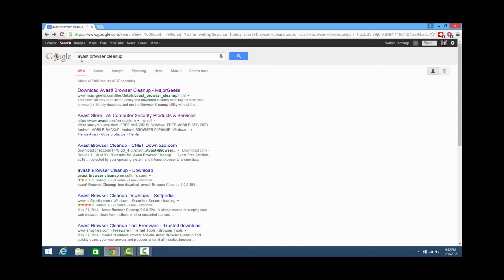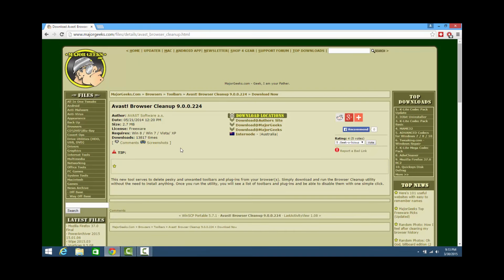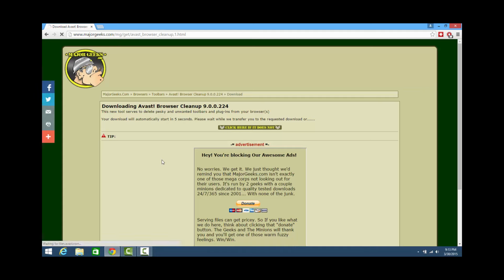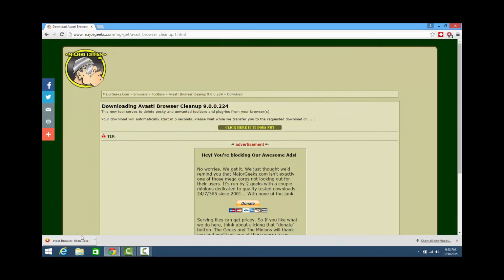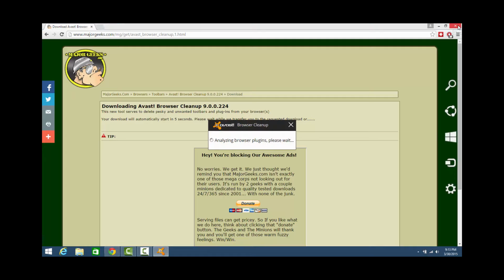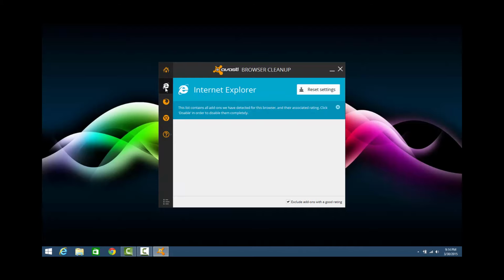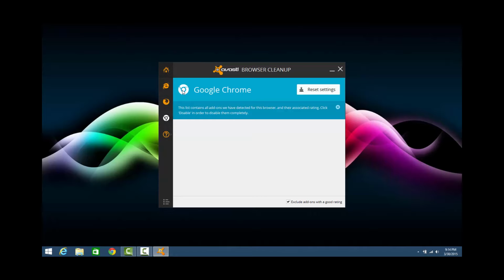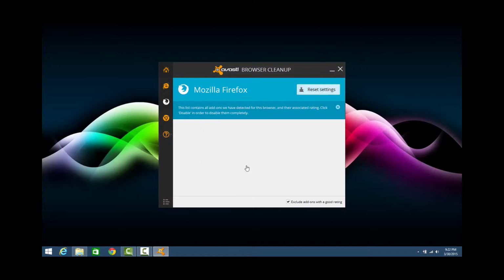AVAST Browser Cleanup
AVAST Browser Cleanup is a free browser cleaner. I had troubles removing Tivoli and this tool helped me remove it. ADW Cleaner, Rogue Cleaner and Malwarebytes didn't remove the Tivoli malware, but AVAST browser cleaner did. The volume on this video is a little quiet so please turn it up. Thanks

All about Technology videos. Software and hardware, tech news, Internet, gadgets and all things technology.